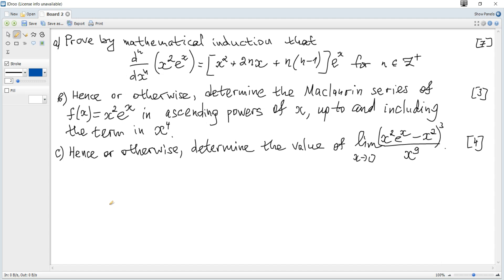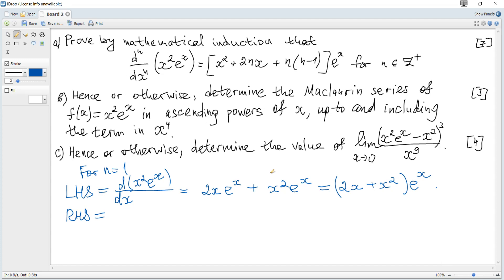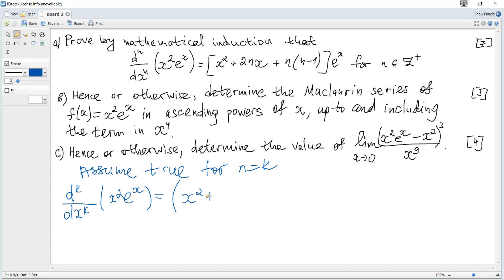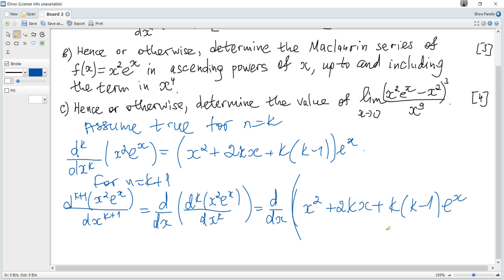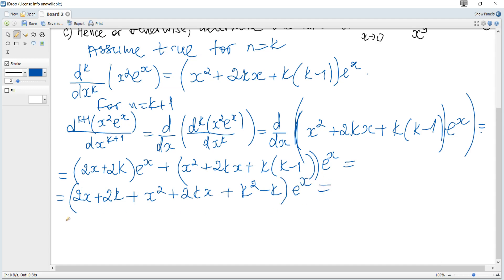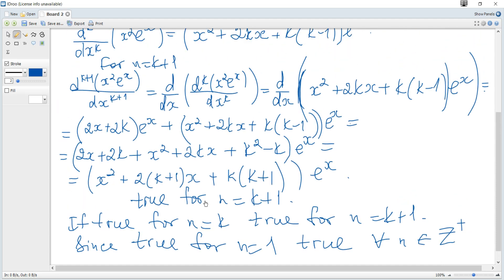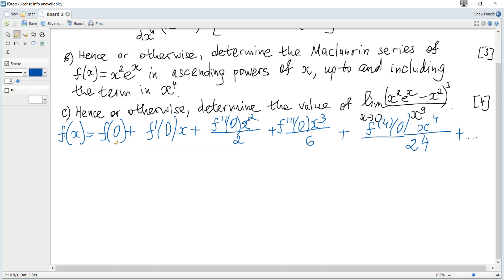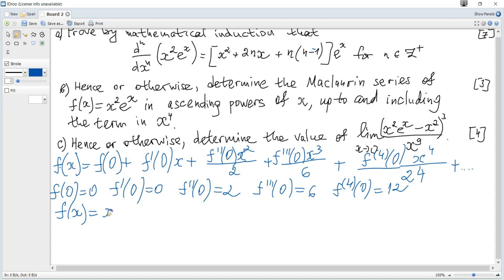IB Maths Past Papers. Nov 21 Paper 1-11, induction (with derivatives), the Maclaurin series, limit.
Proof by induction (with derivatives), the Maclaurin series, limit.